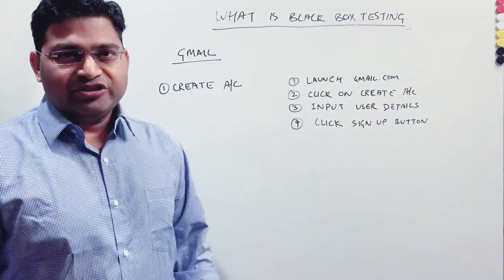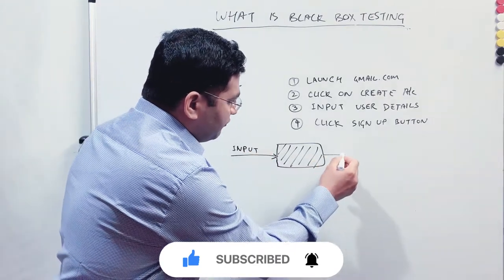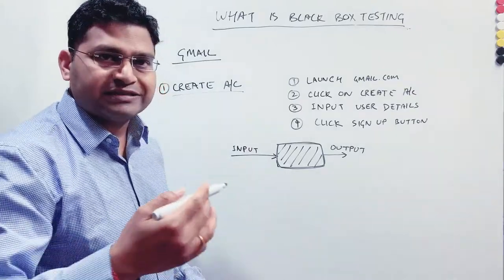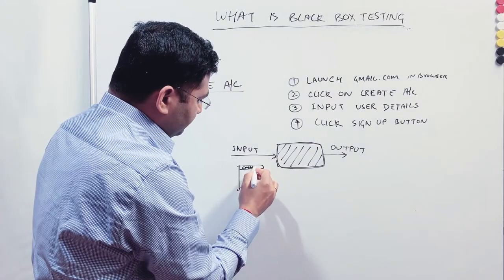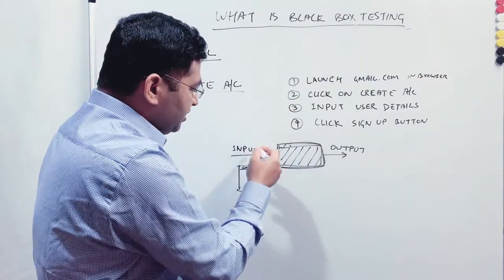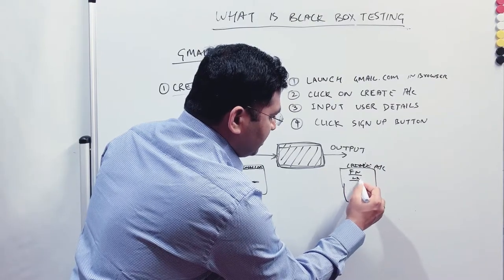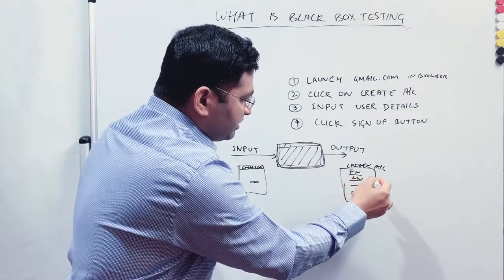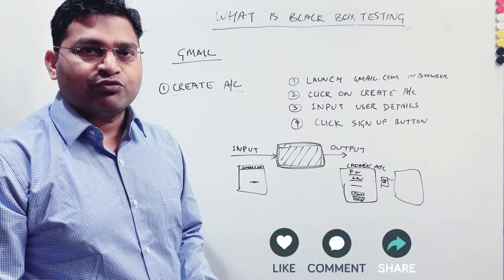Software Testing Tutorial #18 - What is Black Box Testing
In this Software Testing Tutorial, we will learn what is black box testing with examples and how you can explain this question in any software testing interview. Black testing in software testing is a software testing method in which tester tests the software without much understanding or knowledge of internal design / architecture of software.